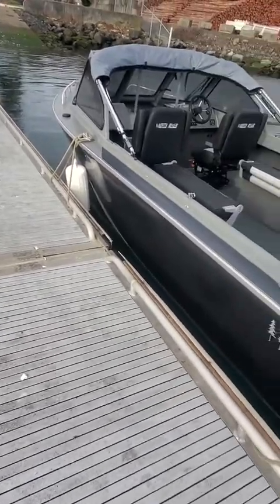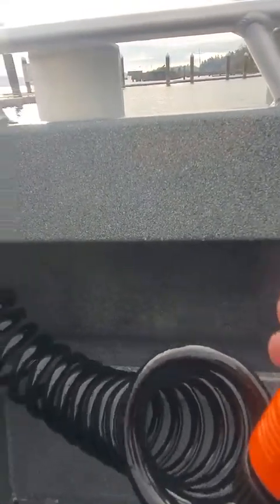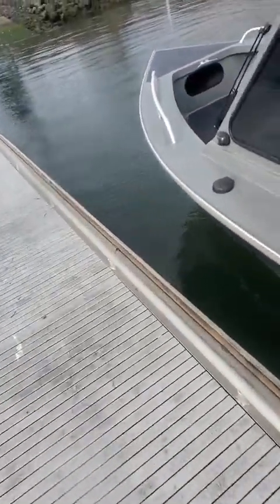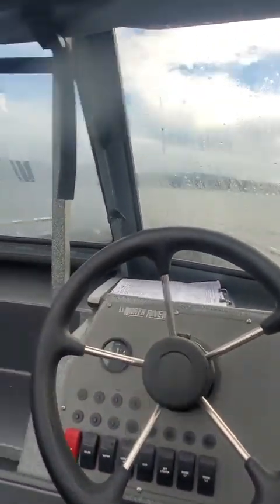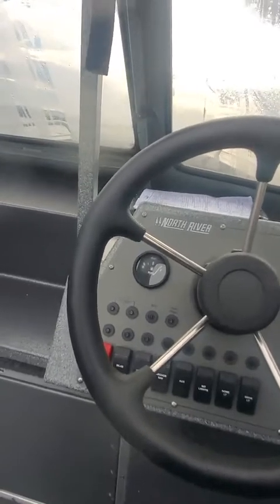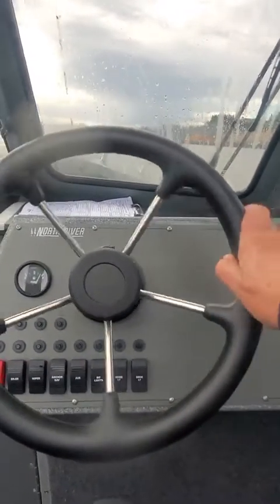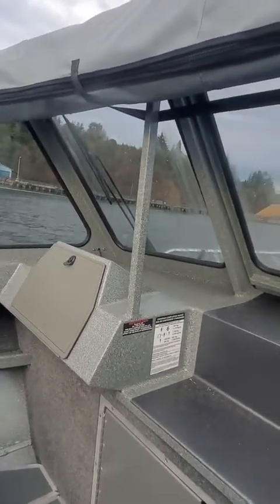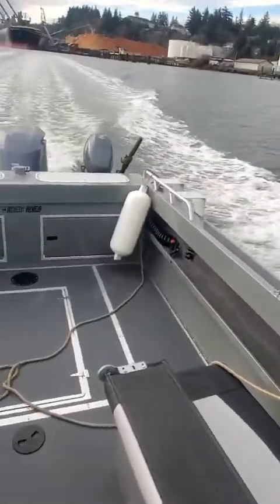Bob and Kyle new 22 North River Seahawk 2021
i love the boat